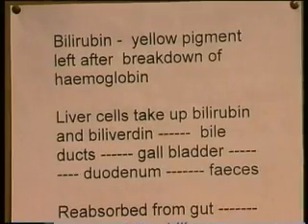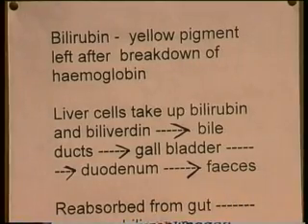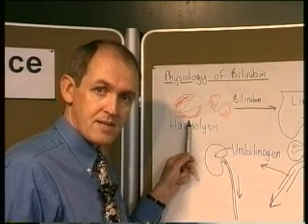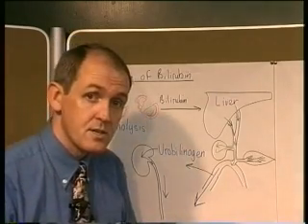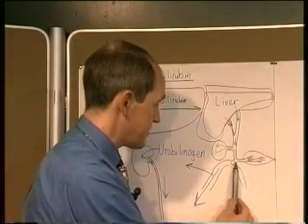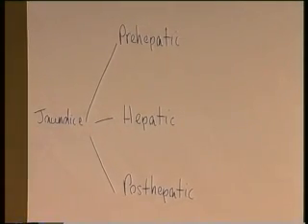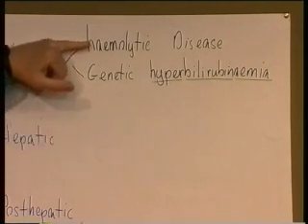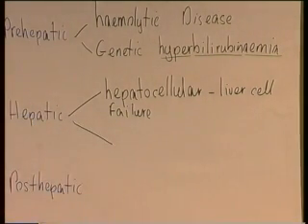Jaundice Part 2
Jaundice ii